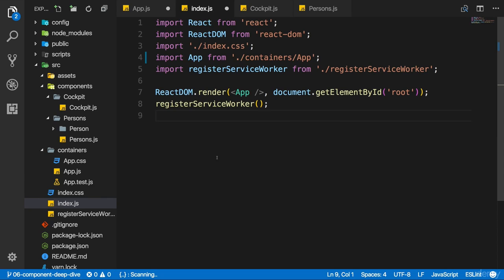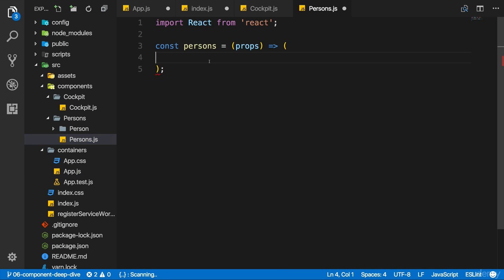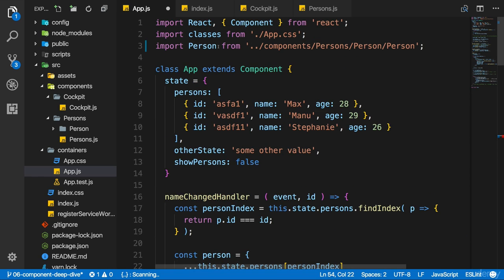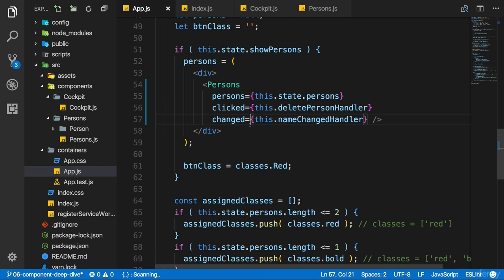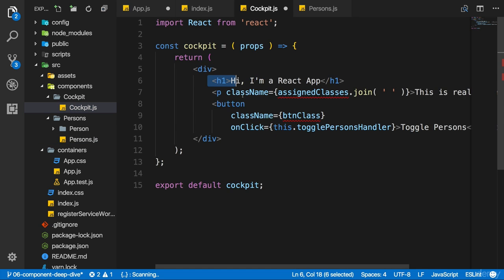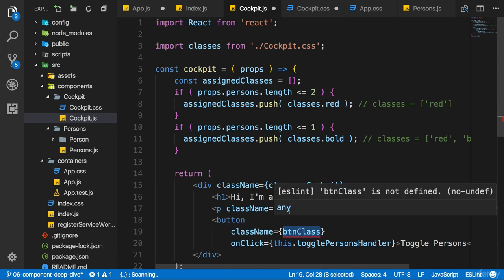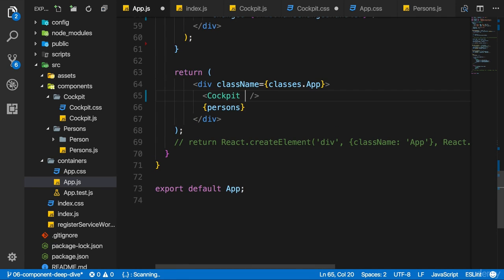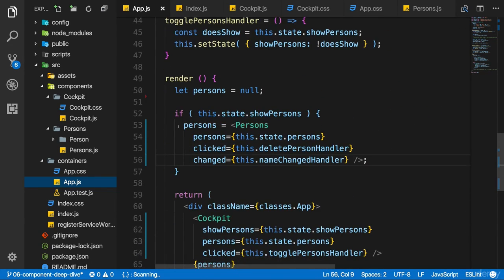079 Splitting an App Into Components